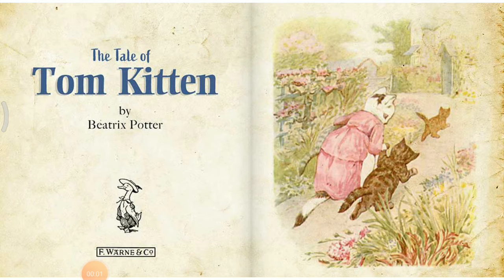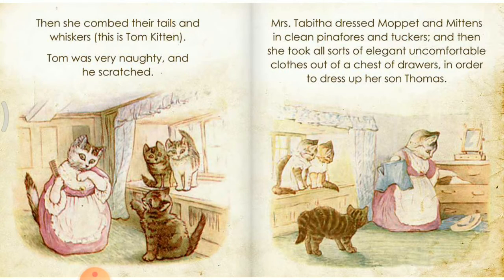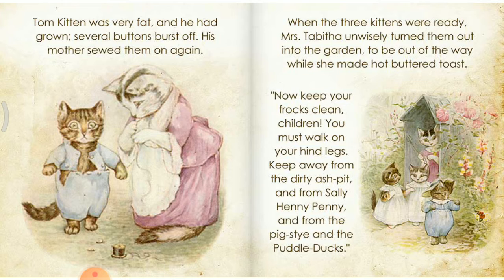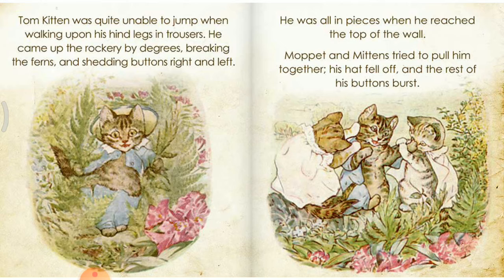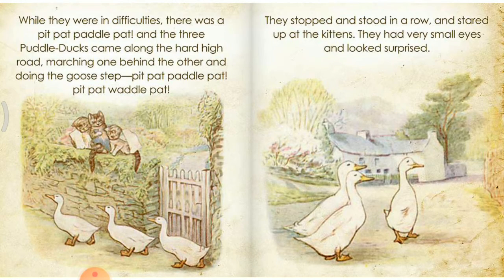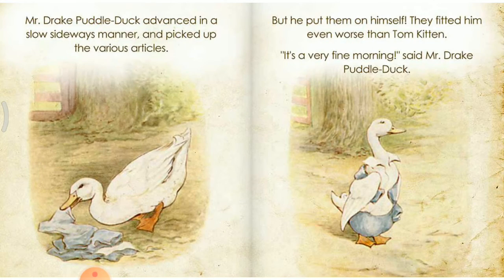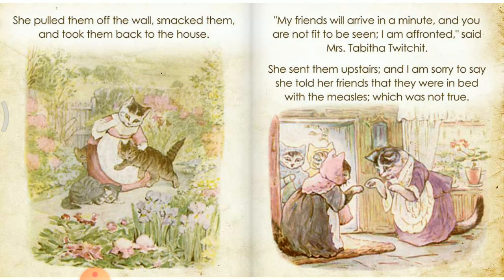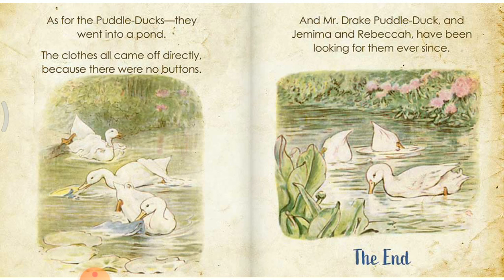The tale of Tom kitten 🐈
This story is written and illustrated by Beatrin Potter.